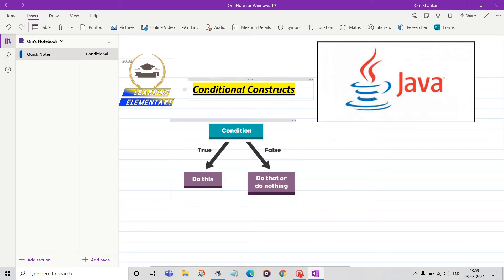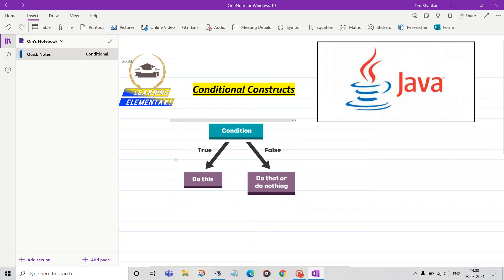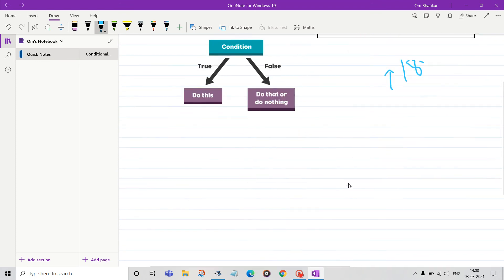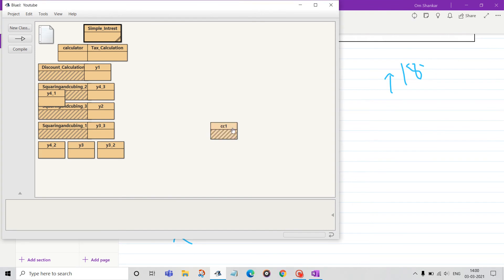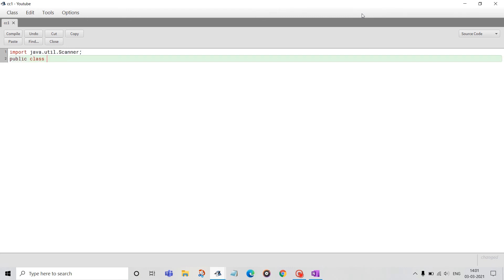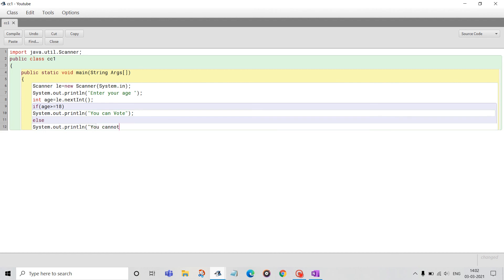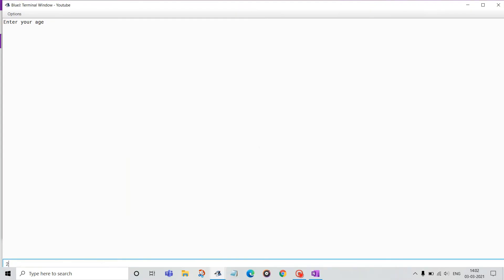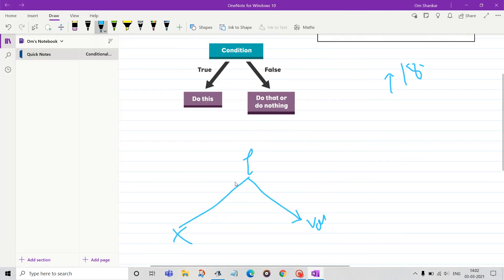Conditional Constructs In Java // Part-1// In Hindi// Well Explained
So Hey Guys,
In this Video we are going to see conditional Construct in java.